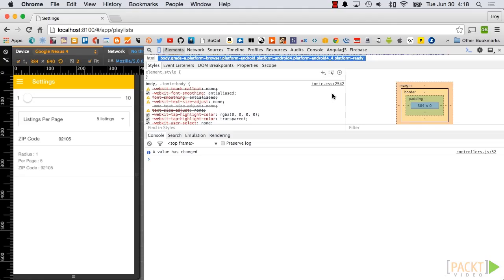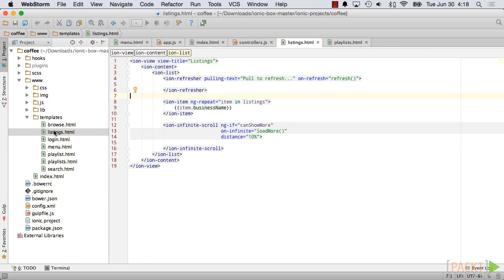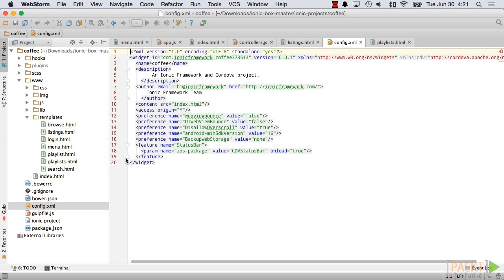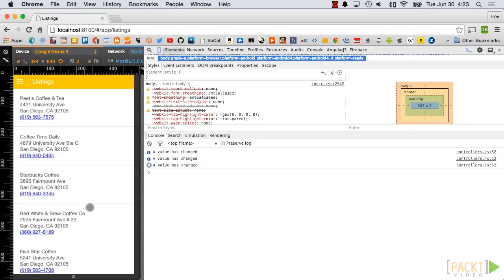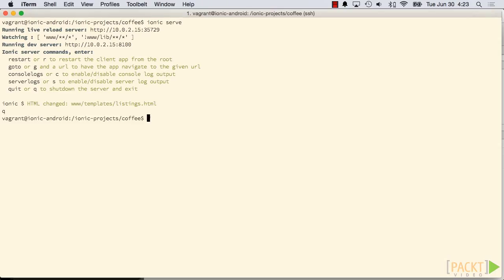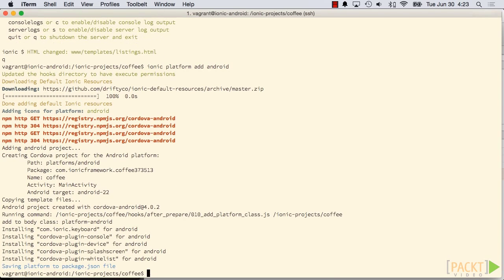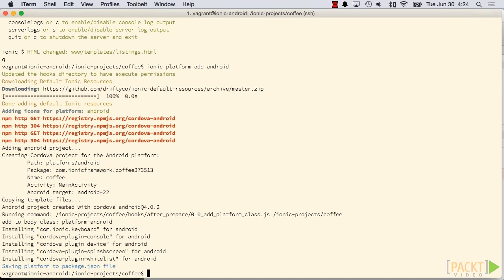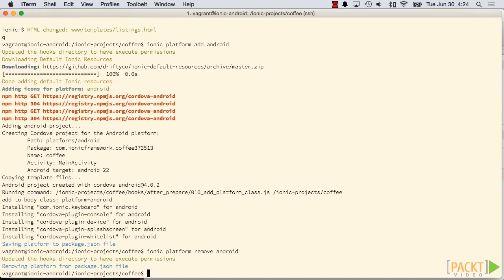Beginning Ionic Hybrid Application Development: Adding and Removing Platforms | packtpub.com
Our app runs only in the browser. Add a platform to allow us to build the app for a device.
• Add more detailed listing information
• Modify the configuration file to allow the app to make phone calls
• Add the Android platform to the project